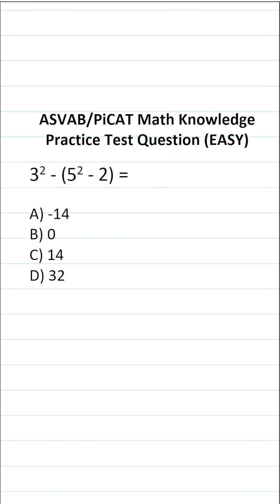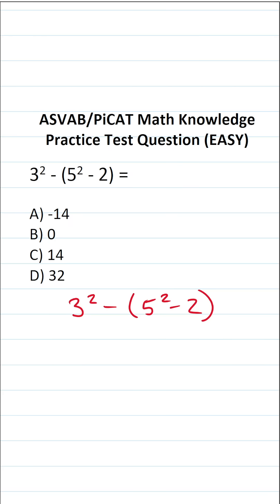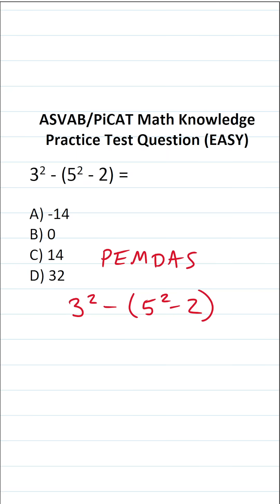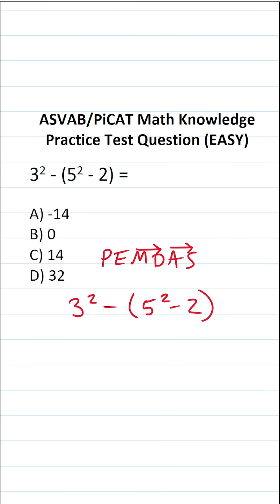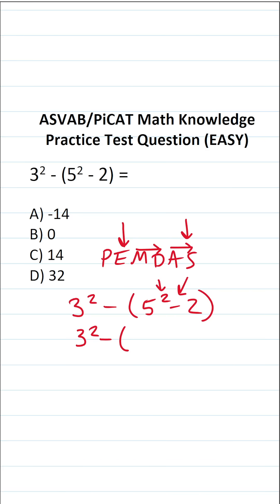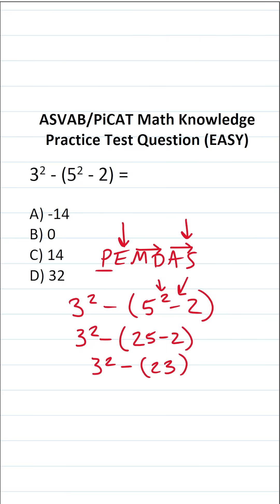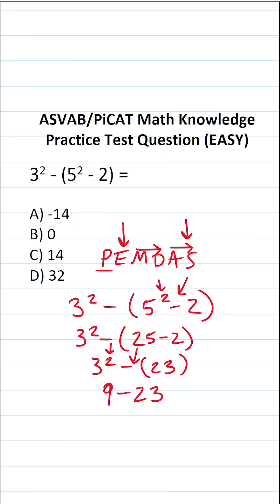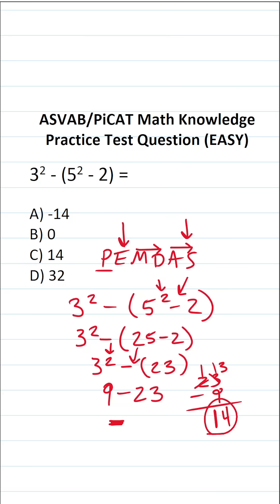ASVAB/PiCAT Math Knowledge Practice Test Question: Order of Operations (PEMDAS)